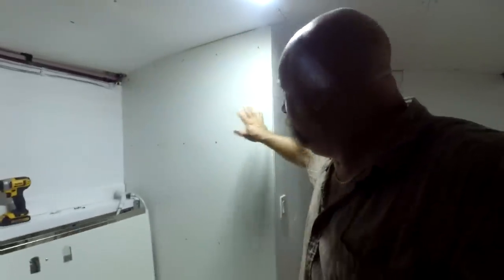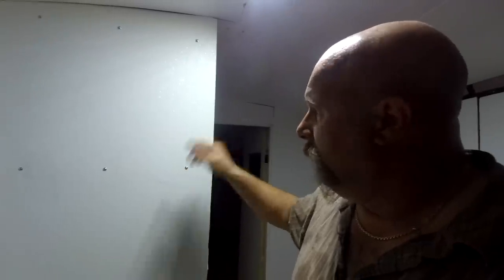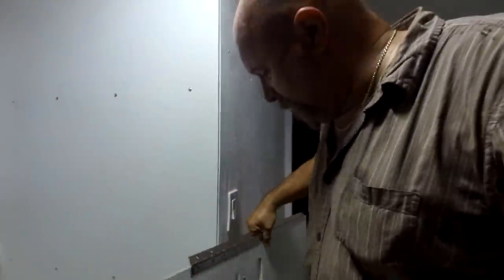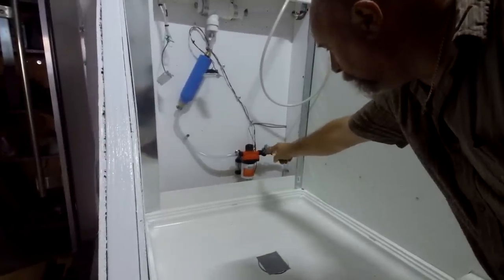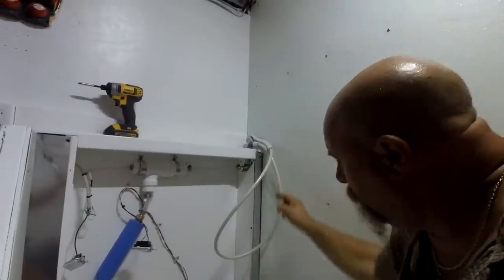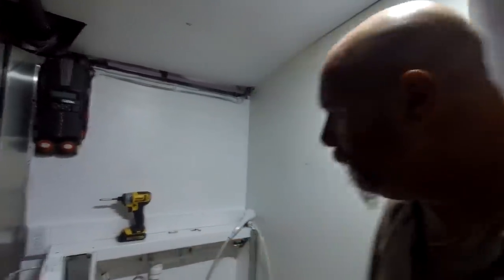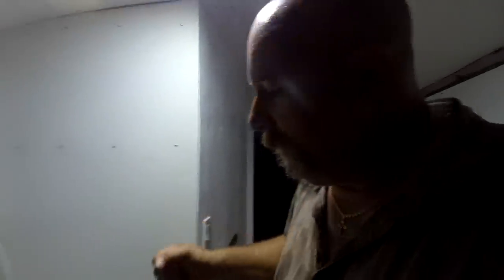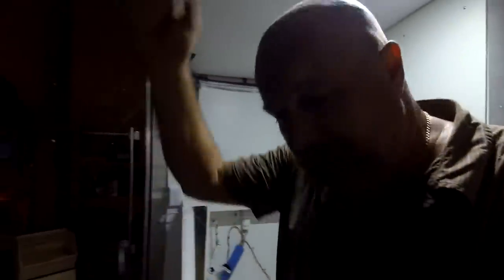526 Hour shower build part 2 / Cargo trailer RV Conversion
Welcome to the Sasnak channel.  Come along with me as I travel the nations highways .  I will be mostly traveling around the country to small towns looking for unique stories to share with ya'll

Camera gear
Removu K1
Canon 77D
Nikon P1000
Rode VideoMicro
I-phone XR